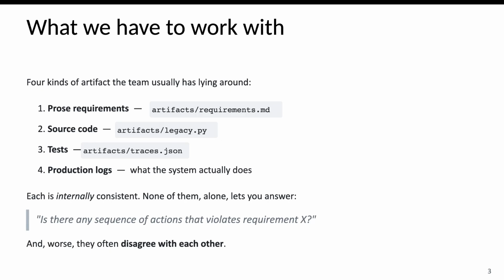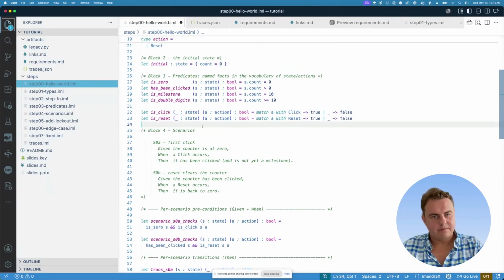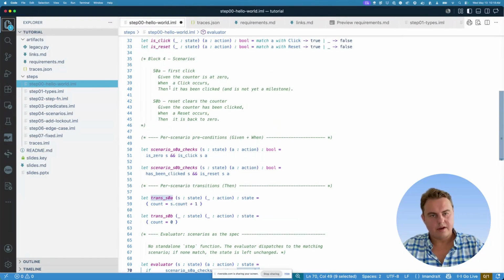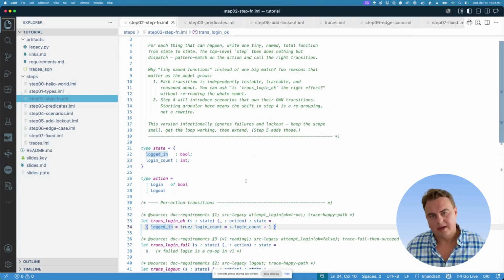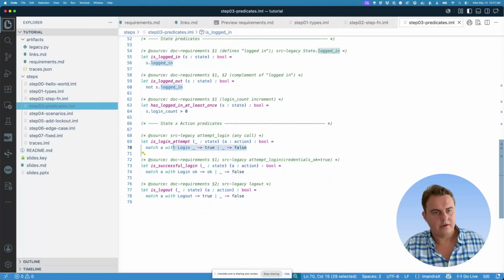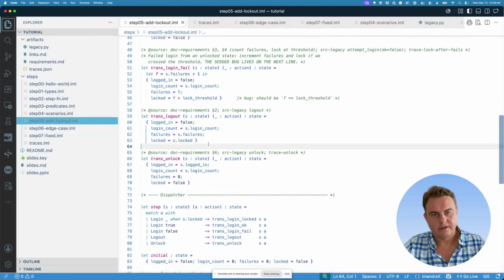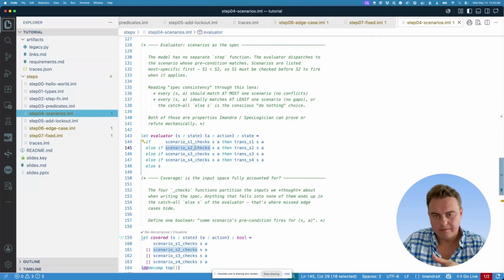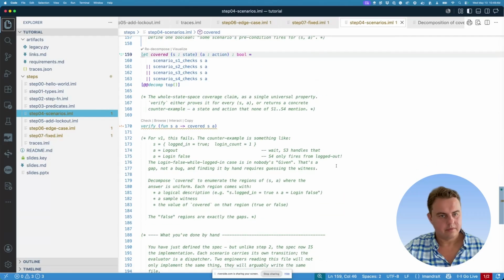Scaling Logic First AI Coding to Large Projects - Part 1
LLMs are incredible for coding — but when reasoning about large software systems, they miss edge cases. And in real systems, behavior doesn't live in one place: it's scattered across requirements documents (sometimes 1,000+ pages), legacy source code, and gigabytes of logs and traces, often with discrepancies among them. Is the production system buggy, or are the requirements wrong?
In Part 1 of this series, Denis Ignatovich (Imandra) shows the methodology behind SpecLogician by doing it manually: building a formal model in IML that reconciles requirements, legacy code, and traces into a single mathematical model — one that doubles as an accounting system linking every piece of logic back to its source artifact.
What's covered:

- The domain model structure: states, actions, predicates, and transition functions
- Given/when/then scenarios — the formal counterpart to spec-driven and behavior-driven development
- Checking scenarios for consistency and overlap, so contradictory logic can't slip in
- A live counterexample from ImandraX that catches a bug in code presumed correct
- Replaying production traces and test cases directly against the formal model
- Region decomposition: symbolic constraints describing exactly which parts of the state space your scenarios don't cover — far more useful to an LLM than concrete counterexamples alone

This approach comes from years of modeling complex systems in finance and defense — environments full of legacy code whose original authors are long gone.

In Part 2, we hand this workflow to a coding agent: Claude Code driving SpecLogician, our CLI framework that runs the consistency checks and gap analysis automatically at every step.

Region decomposition deep-dive: imandrax.dev